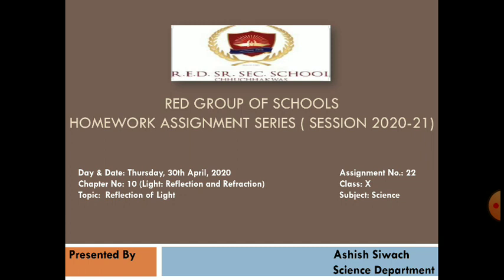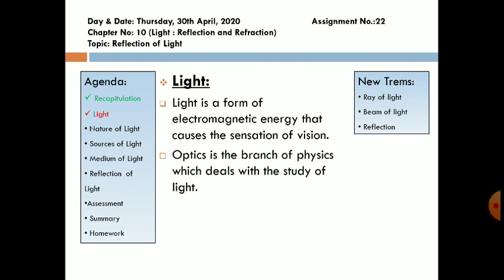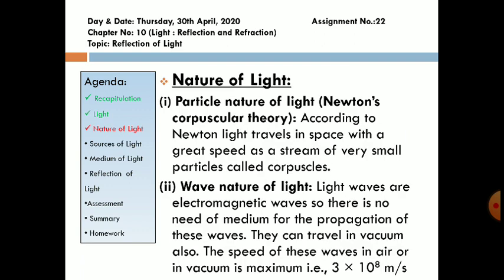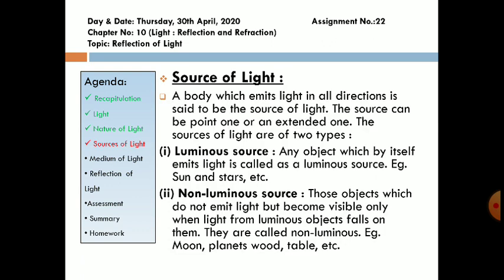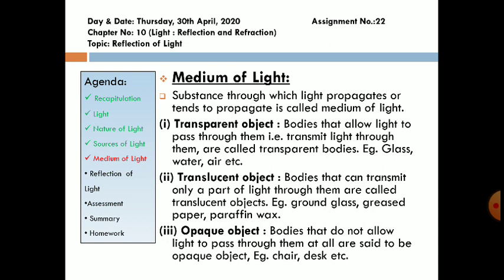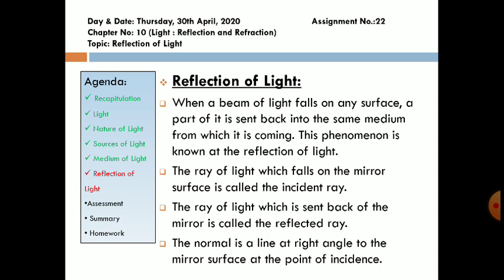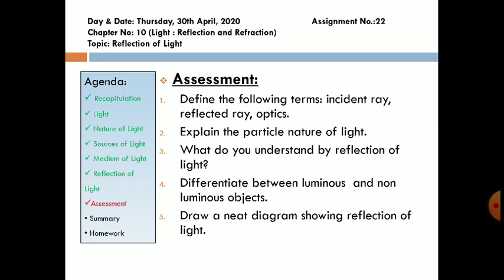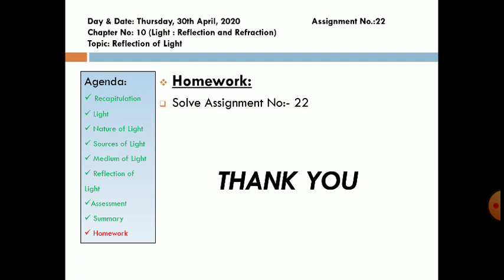Introduction to Reflection of light | Light Reflection and Refraction